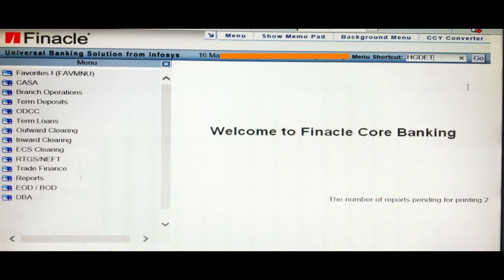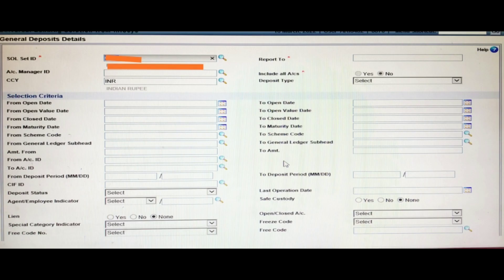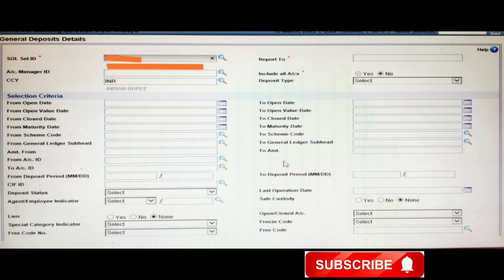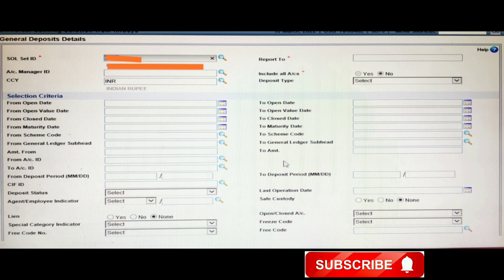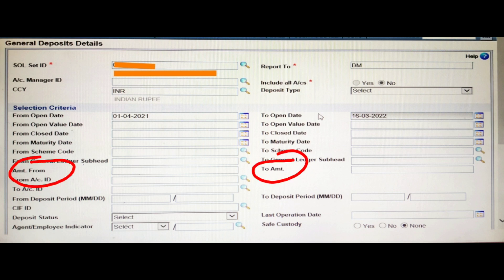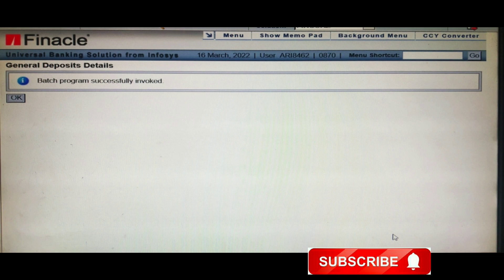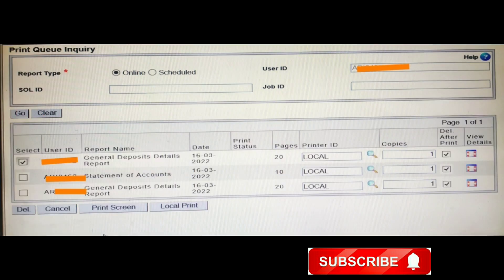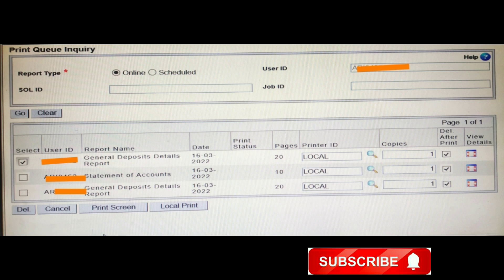Finacle 10 Tutorial || HGEDT || Learn and gain || Finacle10 menu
Hello friends in this video I discussed about Finacle 10 Tutorial , how to enter cash in finacle 10 so watch the video till end.Thank you
finacle tutotrial
finacle10 tutorial pnb
infosys finacle
finacle 10 commands
finacle menu guide
finacle 10 manual